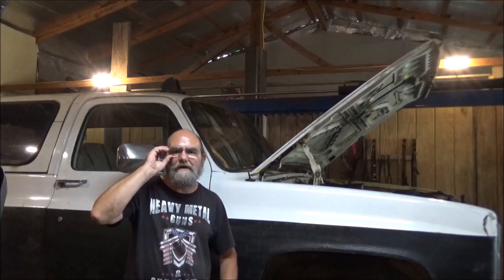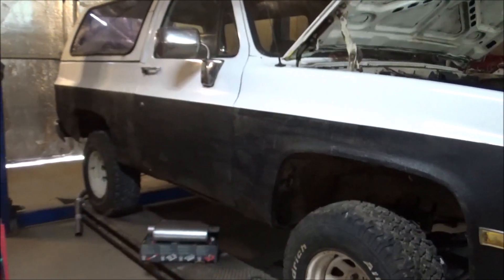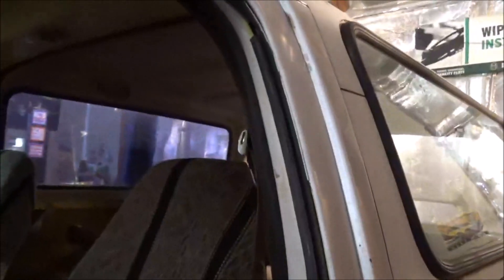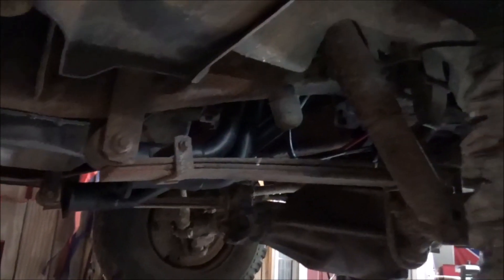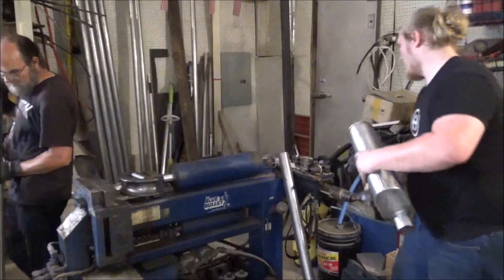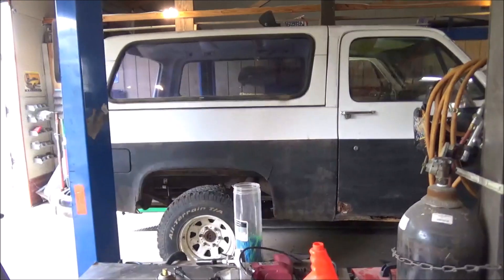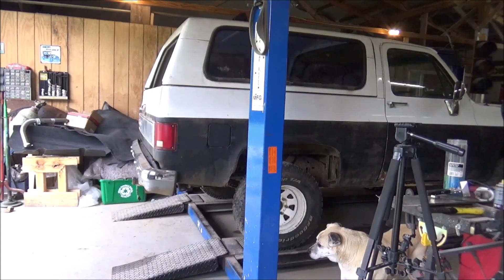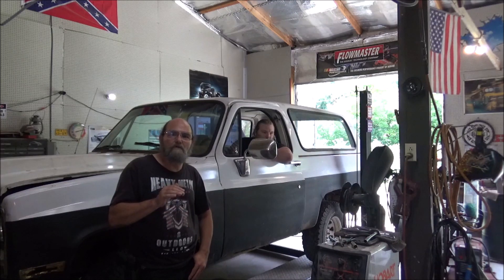K5 Blazer /Jimmy Duals